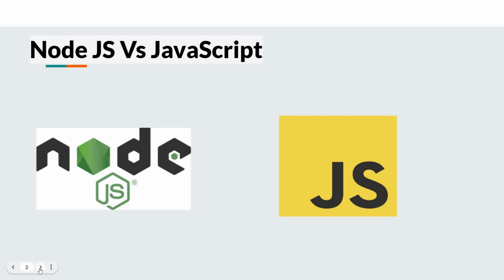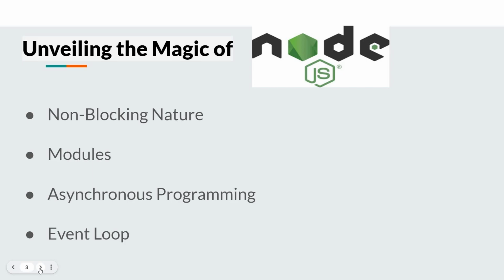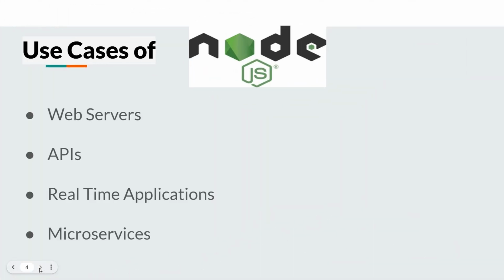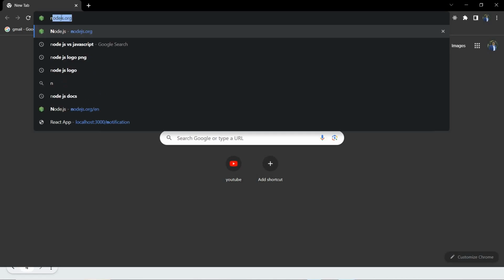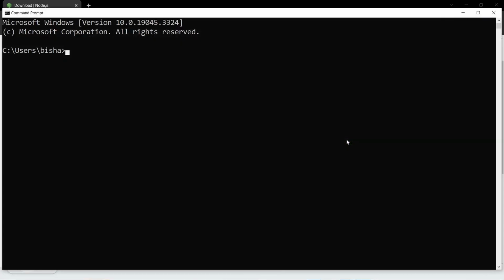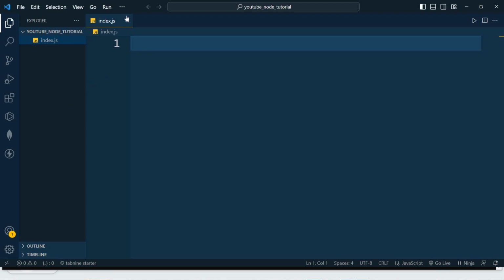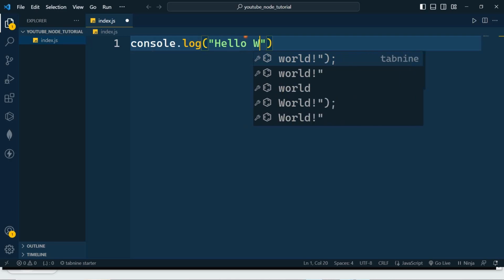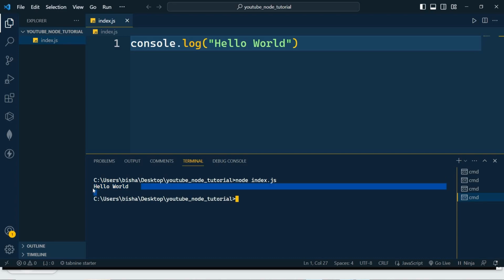Node.js Basics: Introduction, Installation, and Your First Hello World program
🔥 Node.js Basics: Introduction, Installation, and Your First 'Hello World' 🔥

Welcome to our Node.js tutorial series! In this video, we'll take you through the fundamental concepts of Node.js, guide you through the installation process, and help you write your very first 'Hello World' program in Node.js.

📌 What You'll Learn:
- Understand the basics of Node.js and its role in modern web development.
- Step-by-step installation guide for Node.js on Windows, macOS, and Linux.
- Writing and running a simple 'Hello World' program using Node.js.

🚀 Whether you're a complete beginner to programming or coming from another language, this tutorial is designed to give you a solid foundation in Node.js. By the end of this video, you'll have a clear understanding of how Node.js works and be ready to start building more complex applications.